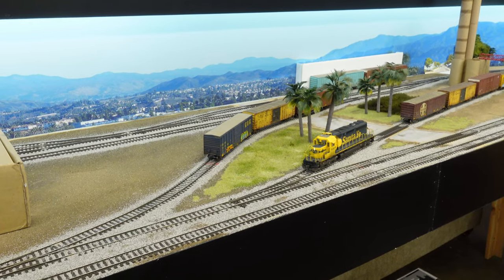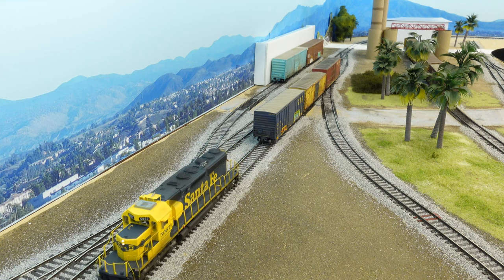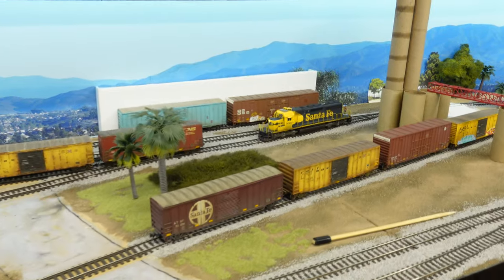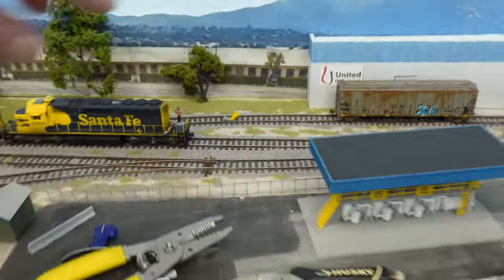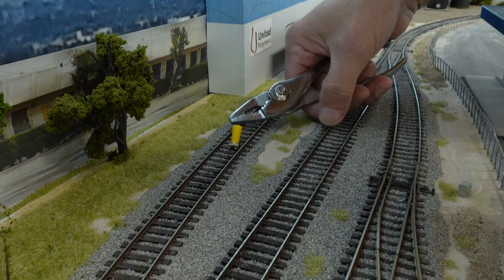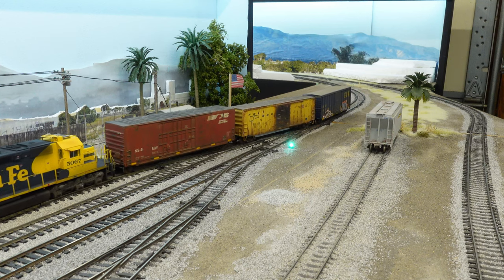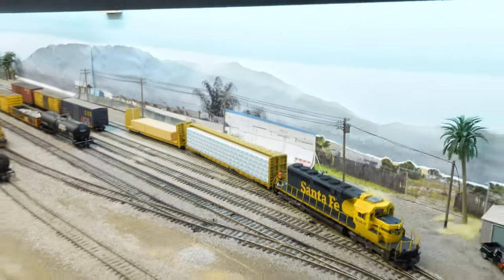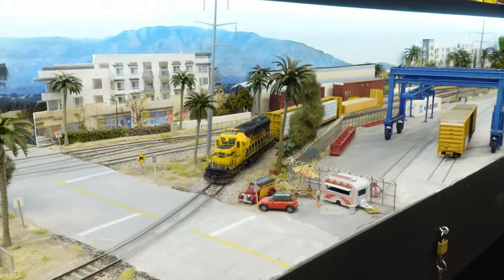Operations | This Ones All Over The Place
We start out where we left off last week but it all quickly goes south with some track issues. Time to break out the soldering iron and get to work.

For even more fun content to watch on YouTube, Checkout one of my other Youtube Channels:

My PC SPECS:

CPU: Ryzen 7 7700X Raphael AM5 4.5GHz 8-Core
GPU: GeForce RTX 4070 EAGLE OC 12G
MOTHERBOARD: MSI B650-P PRO WiFi AMD AM5 ATX
MEMORY: Flare X5 Series 32GB DDR5-6000 PC5-48000
COOLING: MasterLiquid ML240L ARGB V2 Close-Loop AIO
STORAGE: 990 PRO 1TB Samsung PCIe Gen 4 x4 NVMe M.2
STORAGE: 980 PRO 2TB Samsung PCIe Gen 4 x4 NVMe M.2
MONITOR: LG UltraGear QHD 32-Inch Gaming Monitor 32GP750-B
POWER SUPPLY: Corsair RMx Series RM750x 750 Watt Gold
KEYBOARD: Razer Huntsman Elite
MICROPHONE: Samson Meteor
CASE: Fractal Design Meshify C Tinted Midtower
 O/S: Windows 11 Home 64-bit